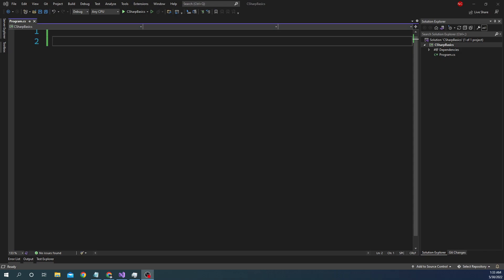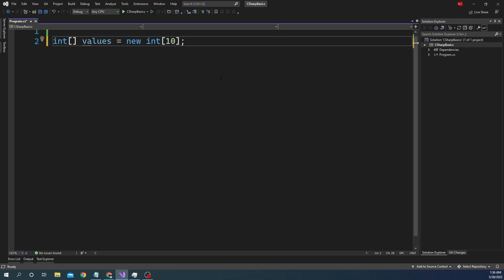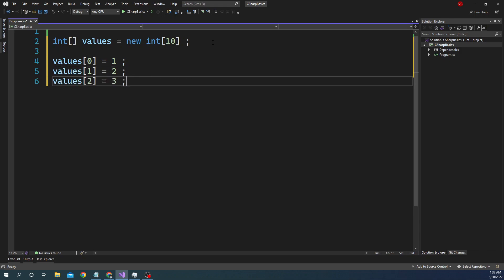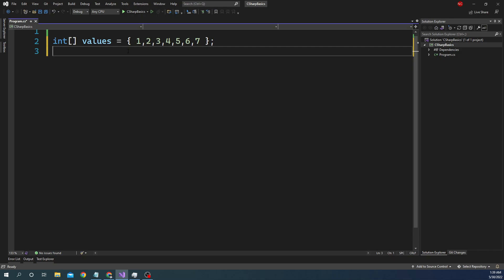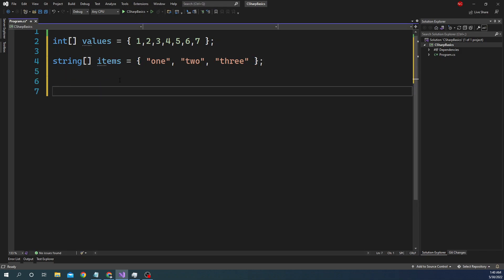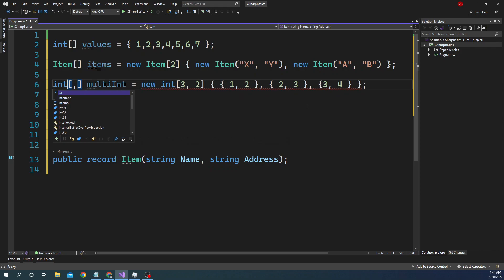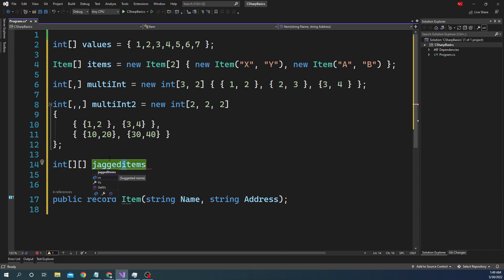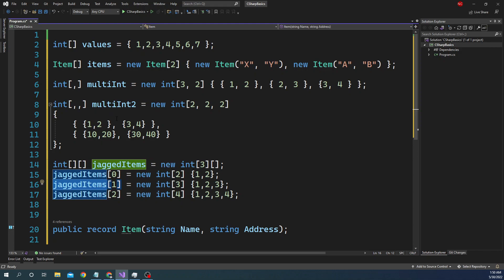Arrays in C# (Single, Multiple Dimensional and Jagged) [C# Fundamental series, examples in .NET 6 ]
Every programming language needs to support an array to represent an array of data, without which it will become very tedious to describe items with multiple sets.

In this video, I will cover single-dimensional, multi-dimensional, and jagged arrays.